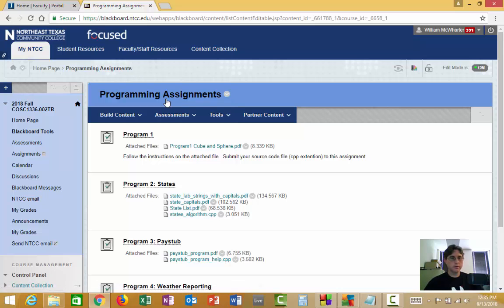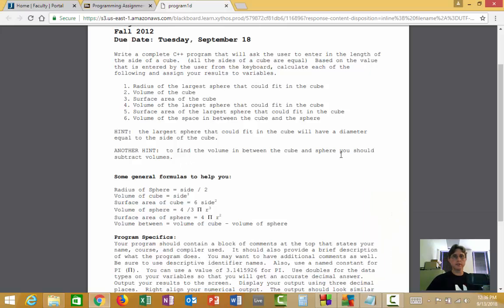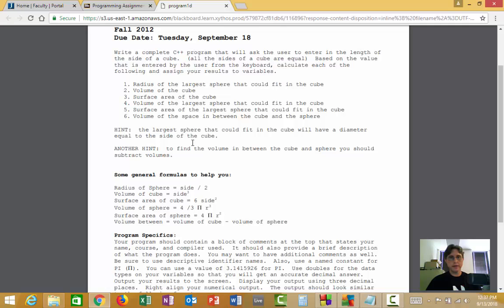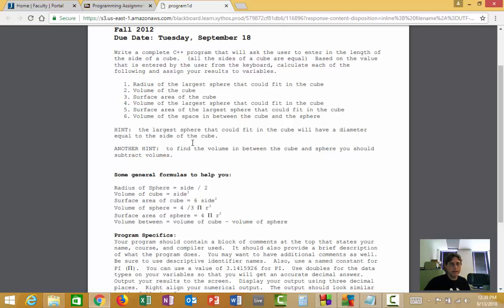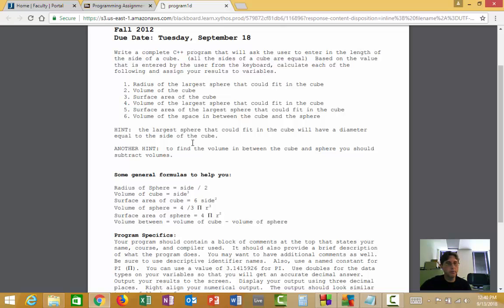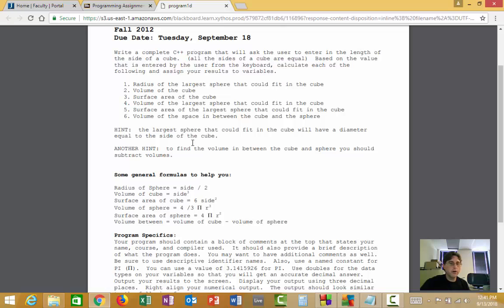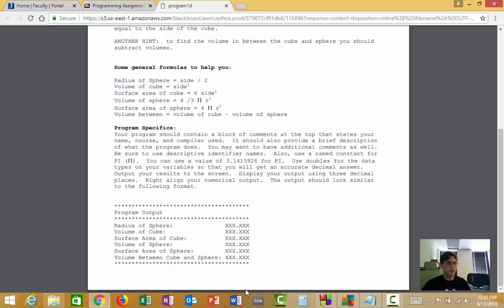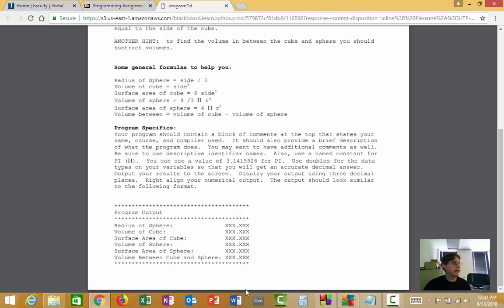Program1 Assignment Description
Description and discussion of the Cube / Sphere Programming Assignment